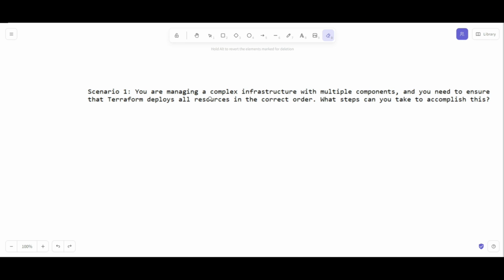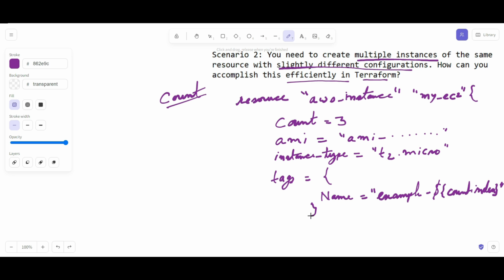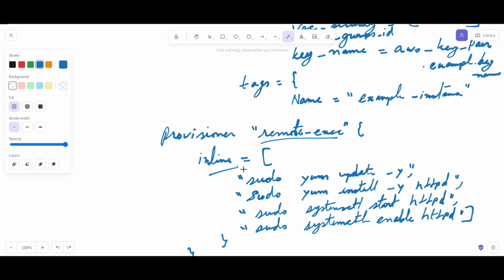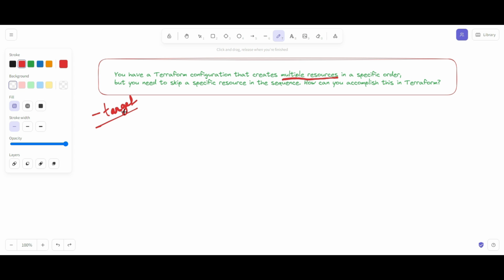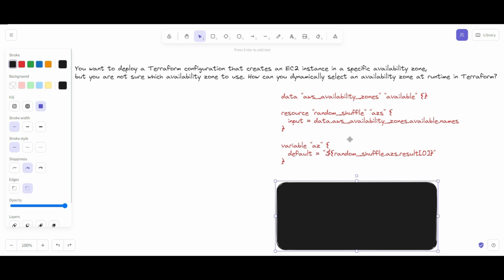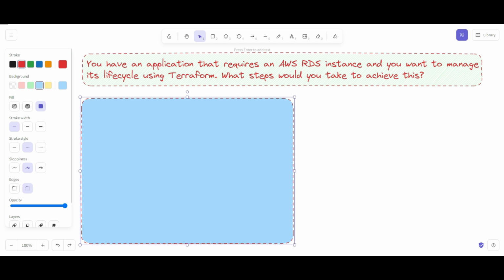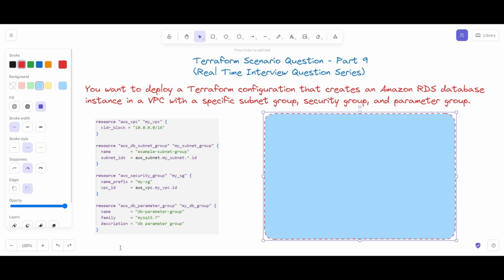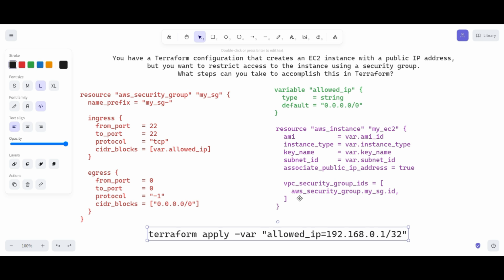Terraform Real Time Scenario Based Interview Questions Set